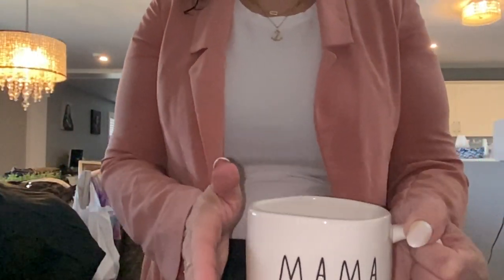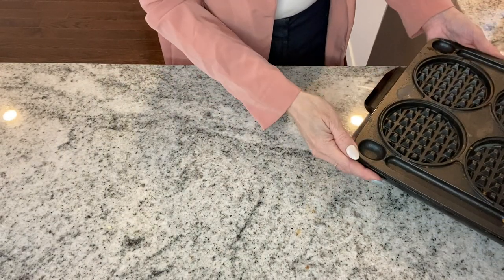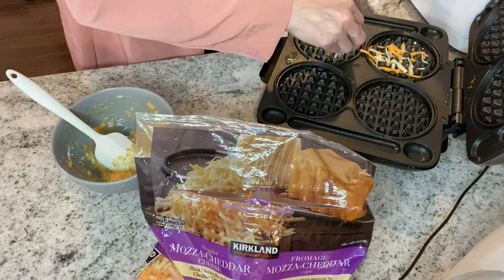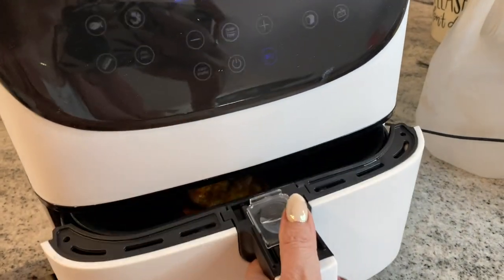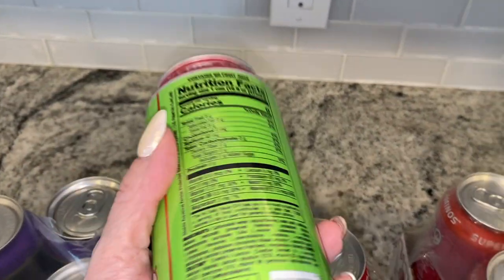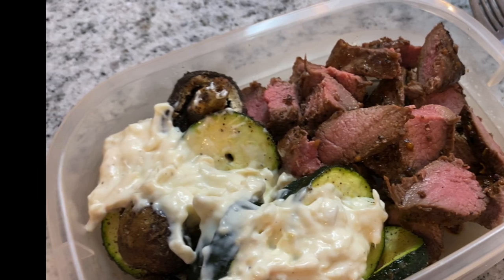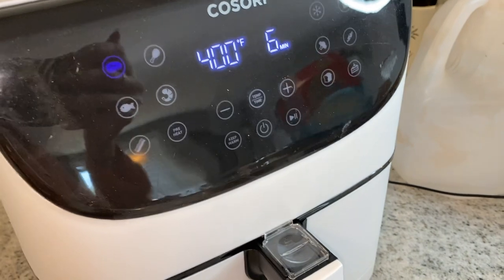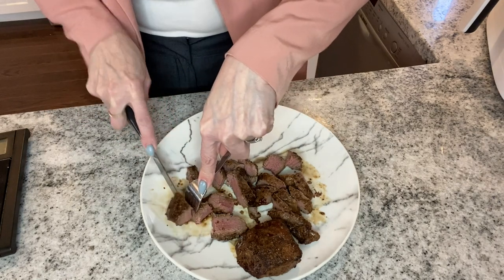Staying under 20 TOTAL carbs in a day | What I eat in a day on keto | low carb meals | janetgreta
I'm staying under 20 total carbs in today's video. All of you are keeping me accountable to stay on track !! I hope you all are staying low carb this week, as we are getting closer and closer to summer. In todays video, I share my favourite keto meals. this is EXACTLY what I was eating while I was losing over 100 lbs !! Also, I am LOVING my air fryer you guys! Thank you for telling me I needed one. LOL.

I POST VIDEOS WEDNESDAY, FRIDAY AND SUNDAY!!!

MY CHAFFLE RECIPE -

1/2 CUP OF MOZZARELLA CHEESE
1 EGG
2 Tsp OF COCONUT FLOUR ( OR 2 TBSP OF ALMOND FLOUR)
1/4 TSP OF BAKING POWDER
MIX ALL TOGETHER. PUT HALF MIXTURE IN YOUR DASH WAFFLE MAKER.  CLOSE LID, COOK FOR 4 MINS.

** FOR A SWEET CHAFFLE ** ADD 2 TSP OF SUGAR FREE MAPLE SYRUP, AND SPLASH OF VANILLA.

6 NONSTICK MUFFIN PAN

MY (favourite) LAYERED GOLD NECKLACE

MY CAMERA MICROPHONE

TRIPOD I USE

LIGHTING I USE

MY FRYING PAN

FAVORITE COLLAGEN

KETO JOURNAL

LILYS CHOCOLATE CHIPS

KETO URINE STRIPS I USE

ATKINS COCONUT BARS (SO GOOD!)

JANET
RALSTON, ALBERTA
T0J 2N0
CANADA

SOCIAL TIME